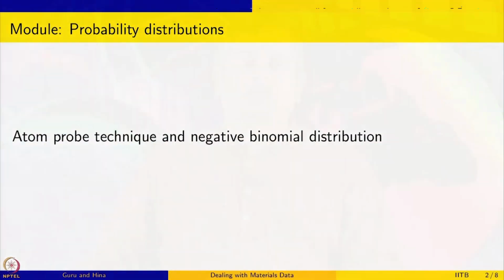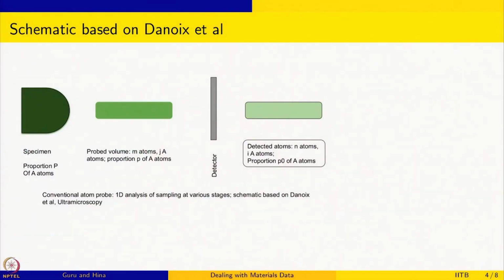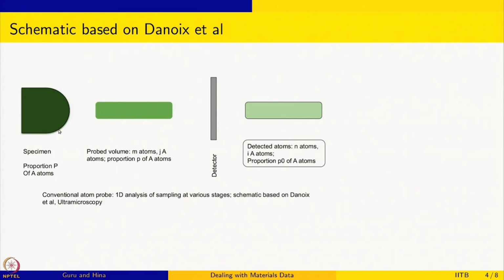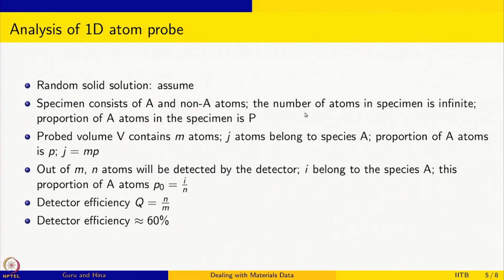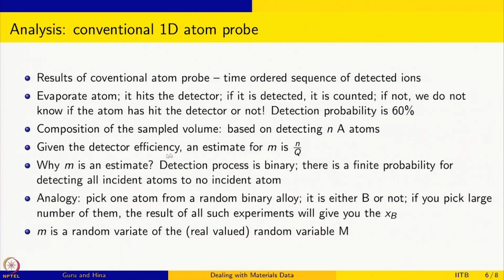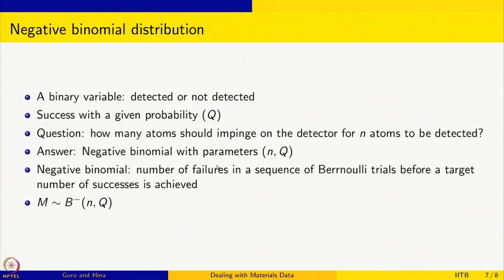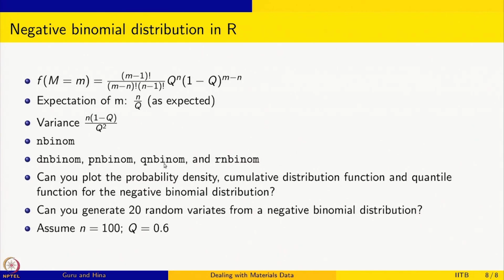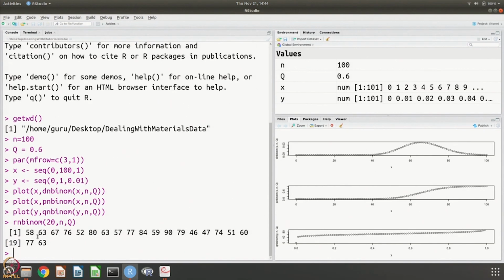ATOM PROBE TECHNIQUE AND NEGATIVE BINOMIAL DISTRIBUTION